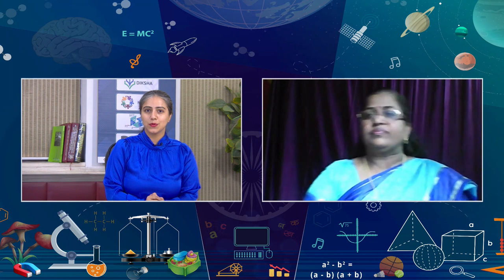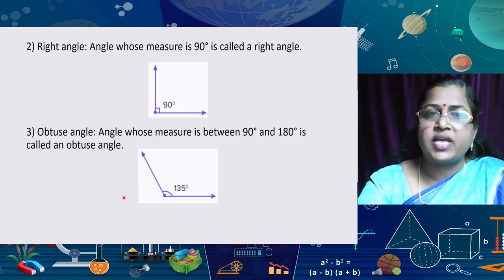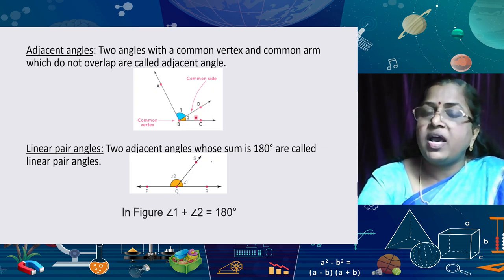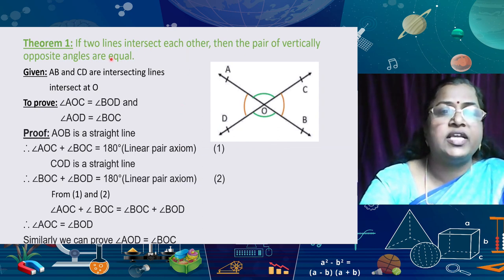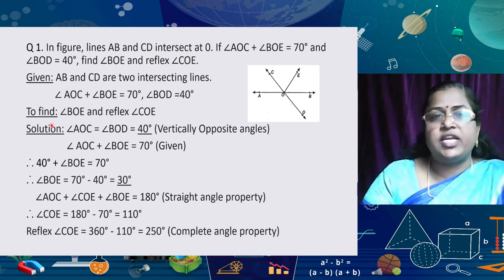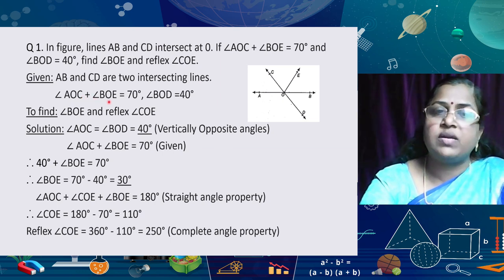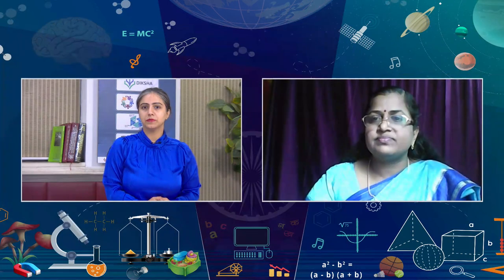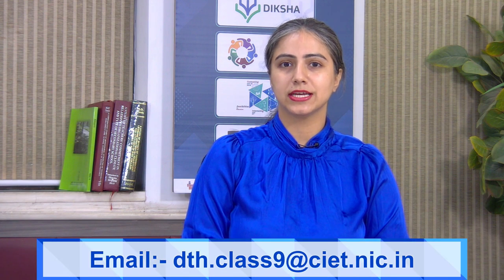Live Interaction on PMeVIDYA : Lines and Angles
Sahyog Session
Mon-Fri                                             5-5.30pm

The programs can be viewed on:
1. DD Free dish channel #128
2. Zee Dish TV Channel #950
3. Tata Sky Channel #756
4. Airtel TV Channel #440
5. Videocon Channel #477
6. Jio TV App
7. ‘NCERT OFFICIAL’ YouTube Channel
3. SWAYAM Prabha App
4. ePathshala Kishore Manch App
5. Social Media Platforms of CIET & NCERT (YouTube, Facebook, Twitter, WhatsApp, Telegram)